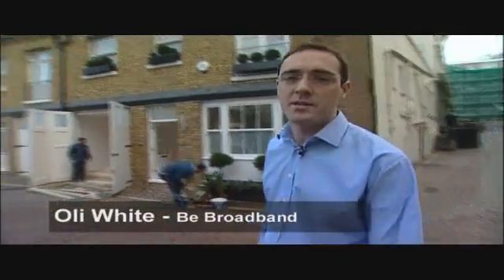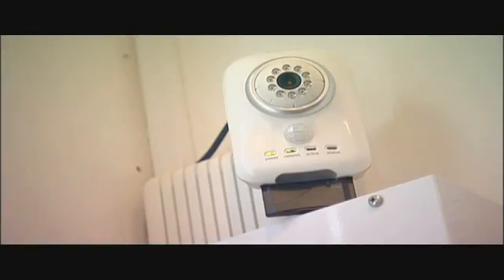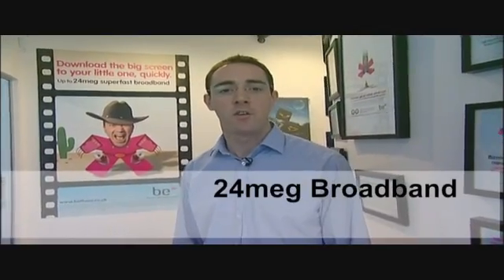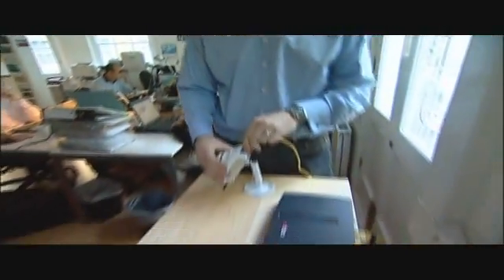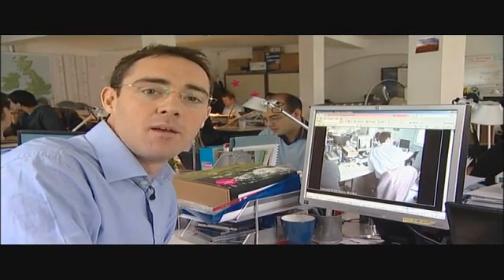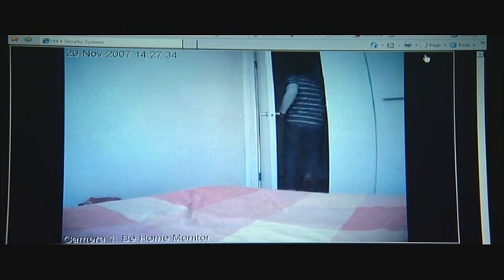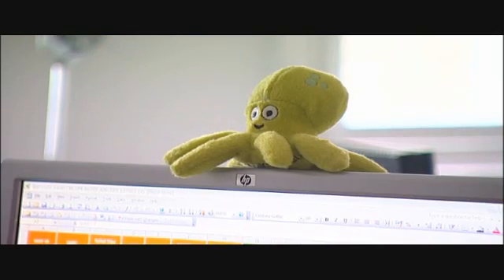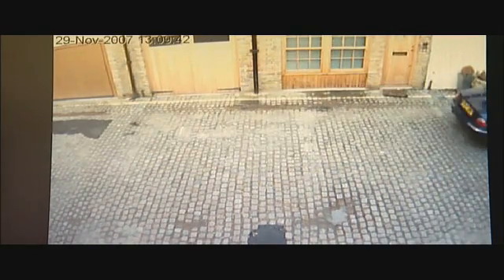Be Broadband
A look at Be Broadband's Technology